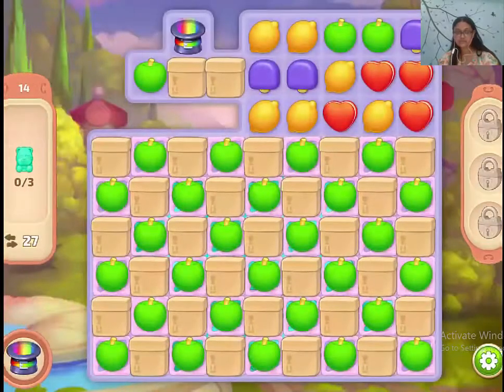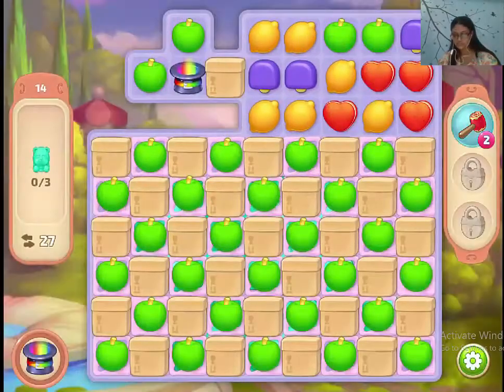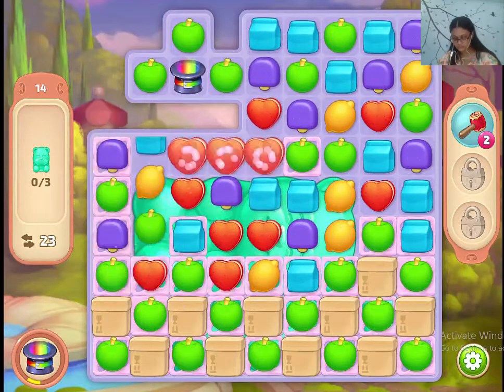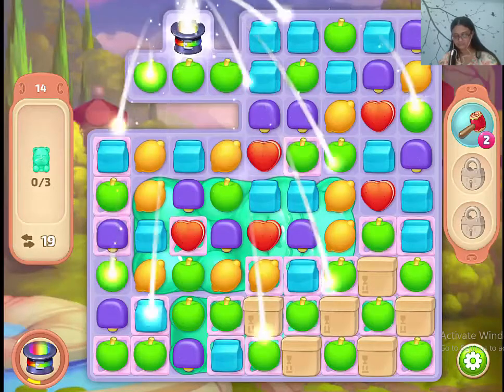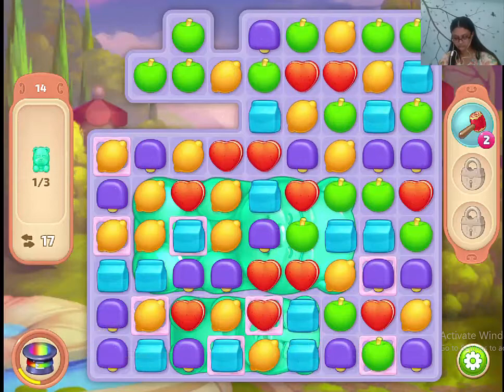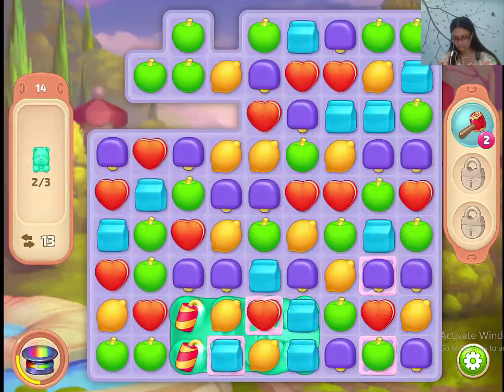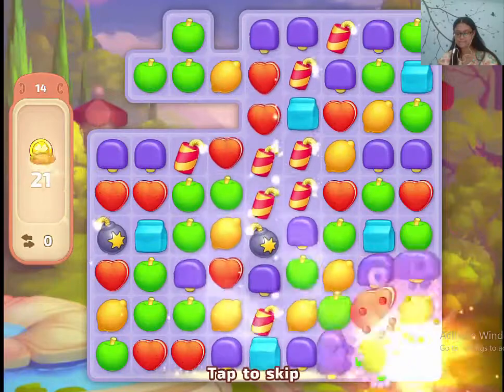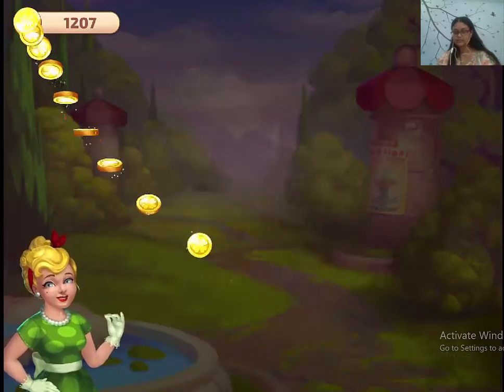Matchland Level 14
You need teddy bears to win this level. Clear the boxes and make way.